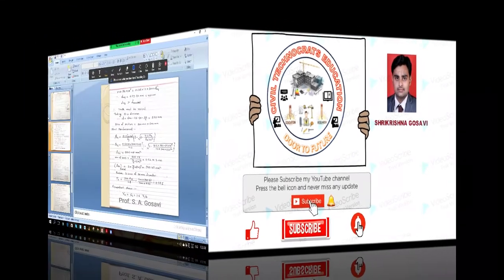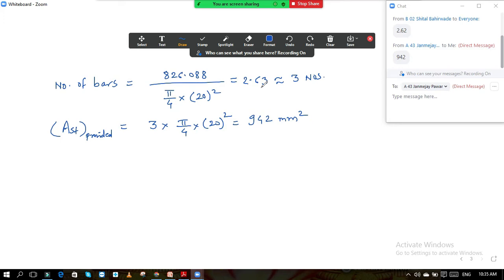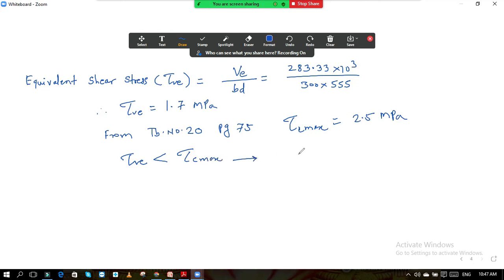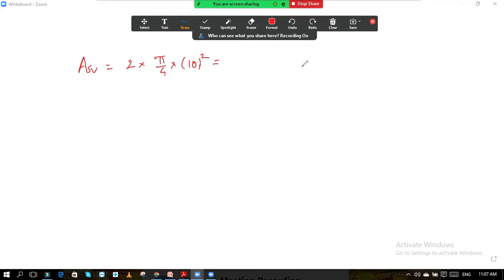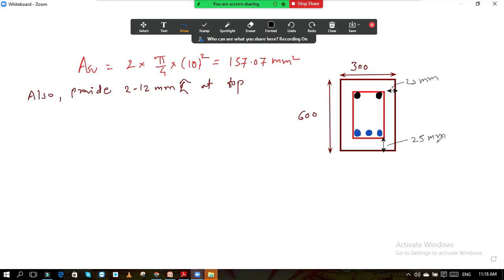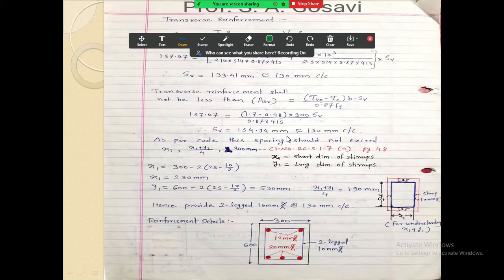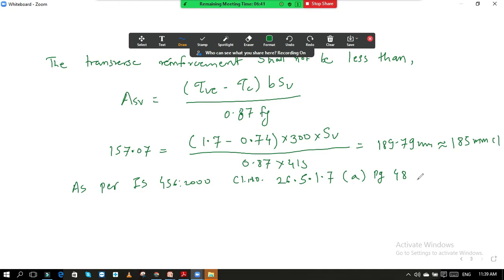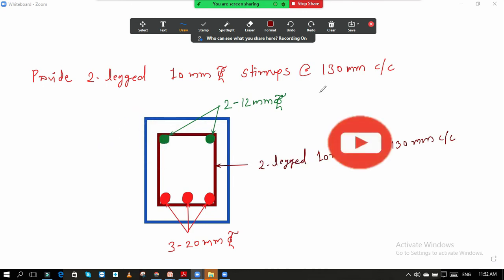DCS I L 19 Shear, Bending & Torsion